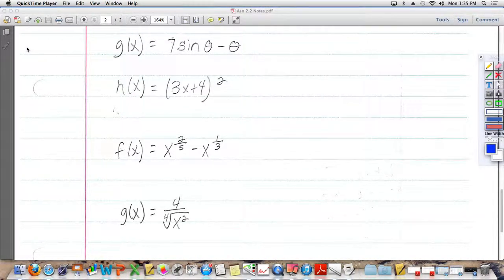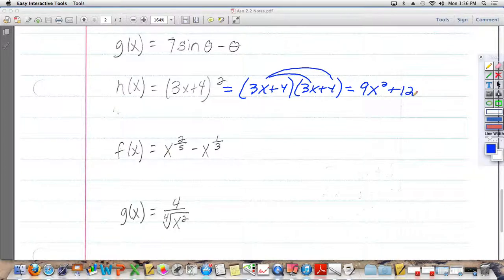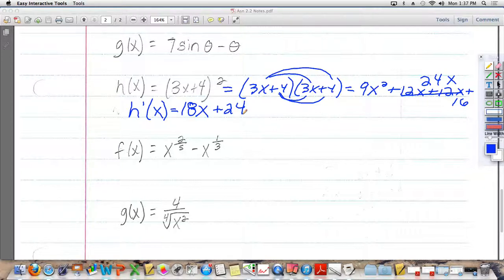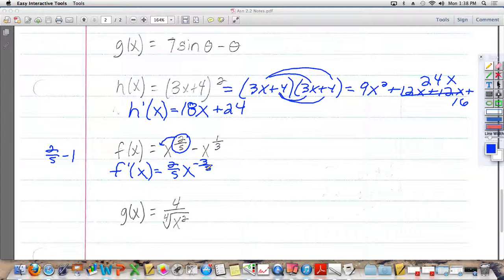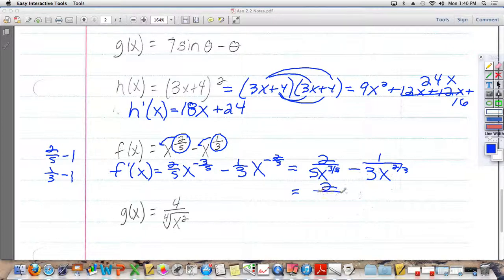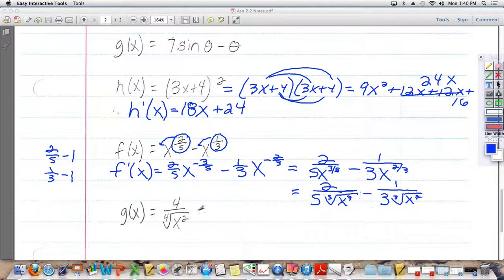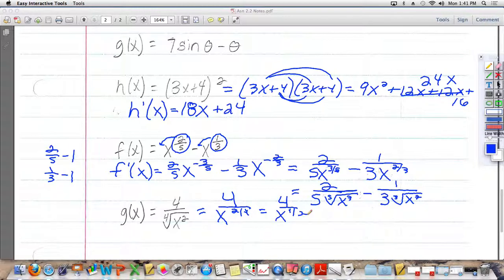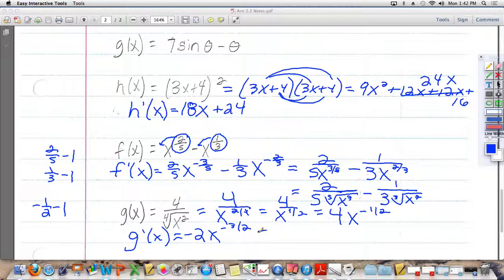2.2 Notes (part 2)